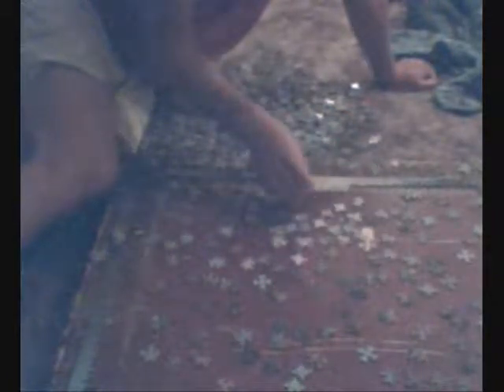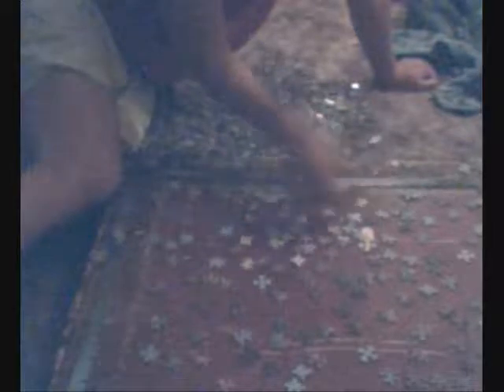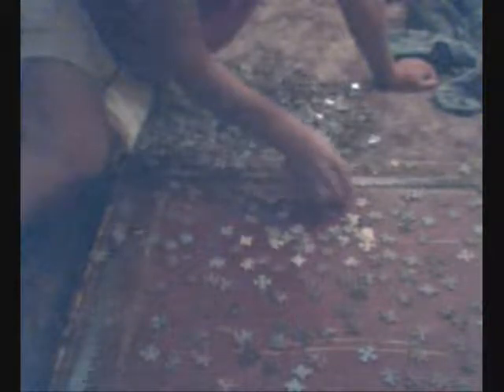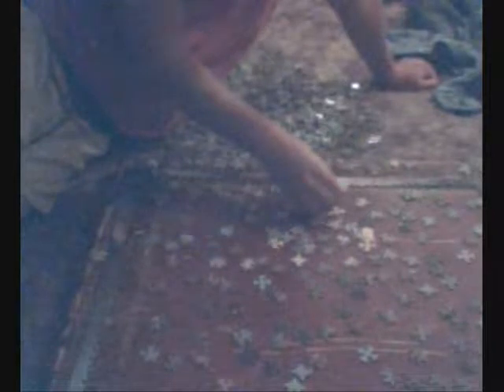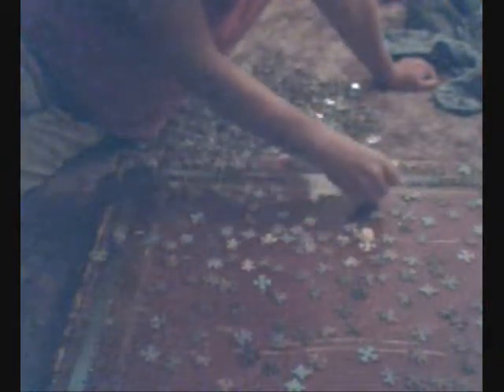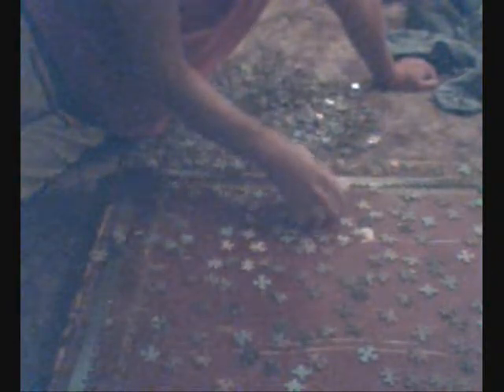Working a 1,000 Piece Puzzle-Part 1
Doing a 1,000 piece jigsaw puzzle of a Thomas Kinkade painting.

This is the most number of pieces I ever worked with.